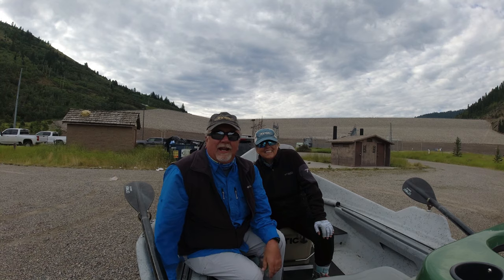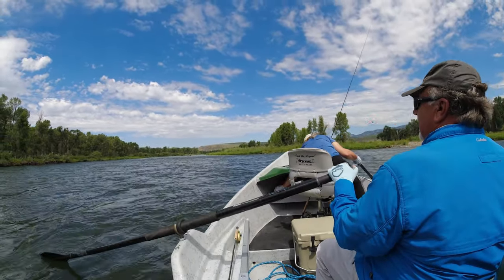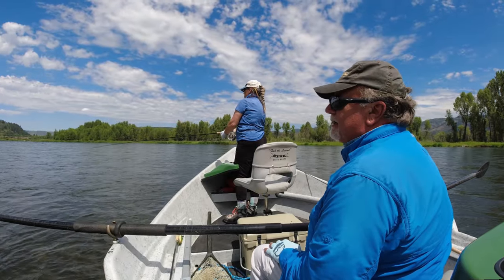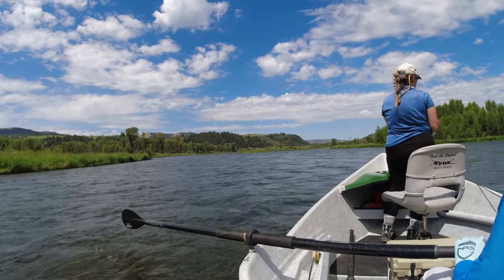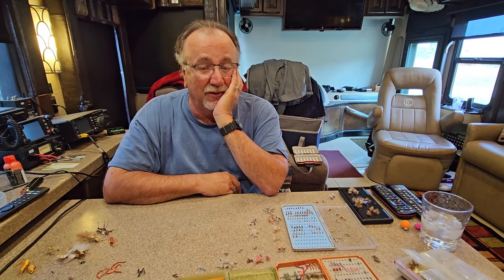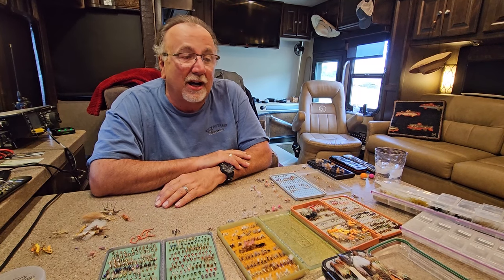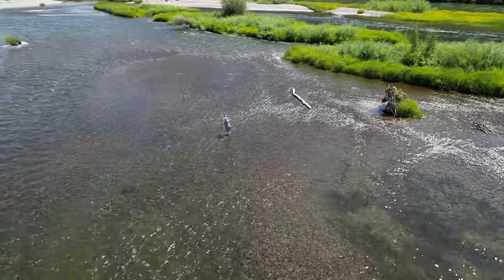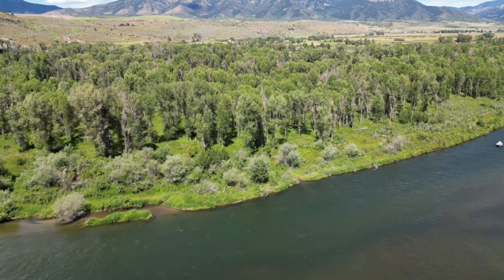Fly fishing the South Fork of the Snake River below Palisades Dam. Cutthroat Trout and the Waterfall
Dry flies galore - finally saw some salmonflies! Challenging fly fishing on new water for us on the South Fork of the Snake River below the Palisades Dam.
We caught a number of whitefish while we were nymphing on the first day and decided we would only dry fly fish the rest of the days we had on the river. We were there to catch Cutthroat ... not whitefish.
The water was running high at first, then the dam was shut down and the flow slowed. So it was a bit of a challenge figuring out how to set up our rigs but by the last 2 days we had it dialed in.  Mike did catch some great nice sized trout and I got a nice brown.
We dry camped up by the dam and had some incredible sunsets, the waterfall on the river was fantastic and the shoals around the falls were great to get out of the boat and wade fish.